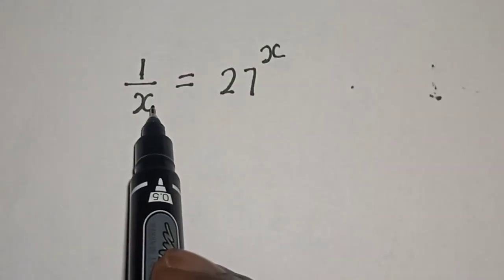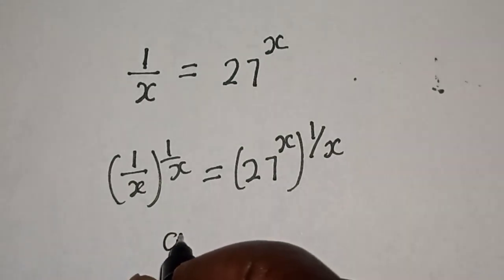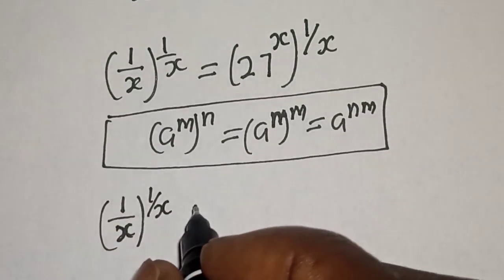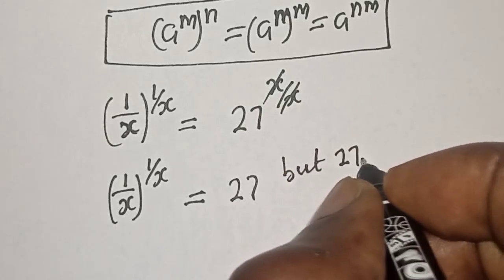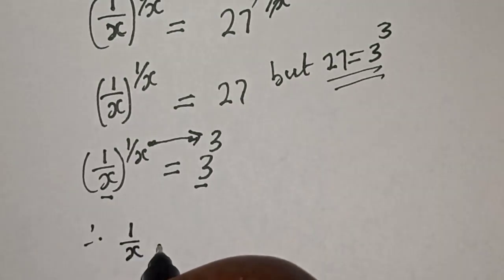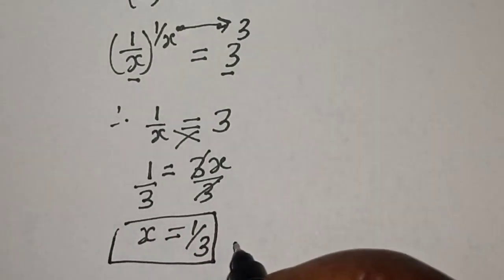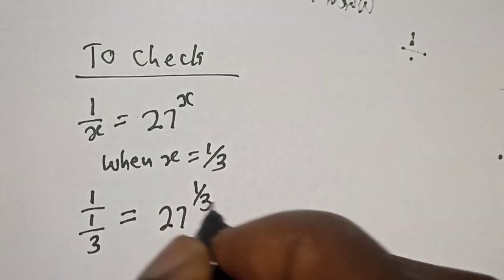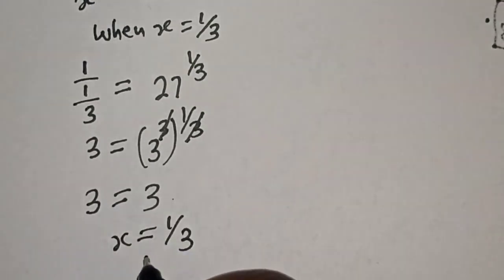A Nice Exponential Equation | Can You Solve For x ? | Math Olympiad Trick...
Can you solve this viral exponential equation? Watch step-by-step to learn a clever Math Olympiad trick to solve for x in 1/x = 27^x.

Drop your answer or solution method in the comments below.